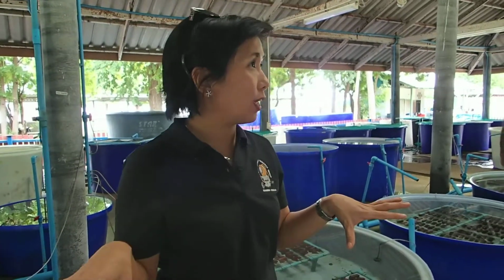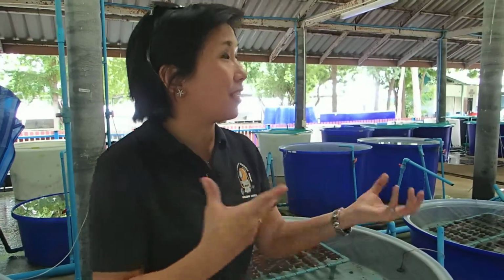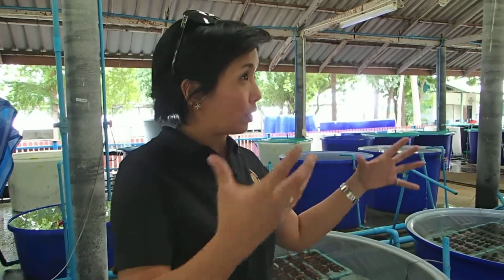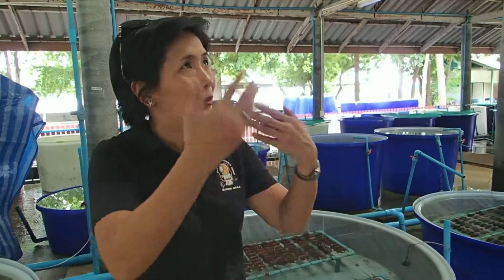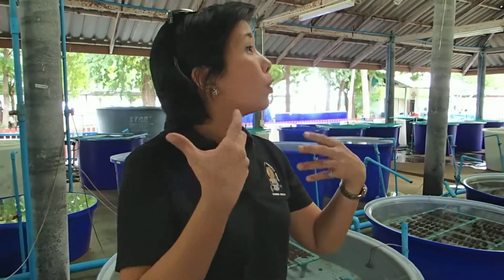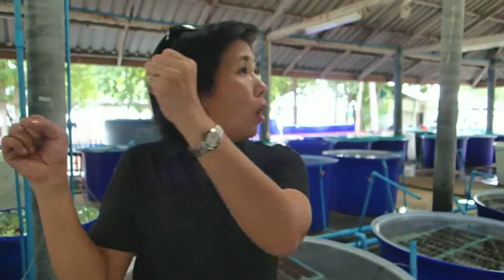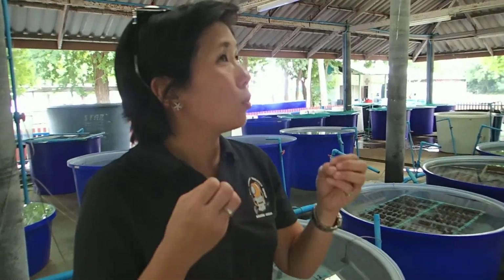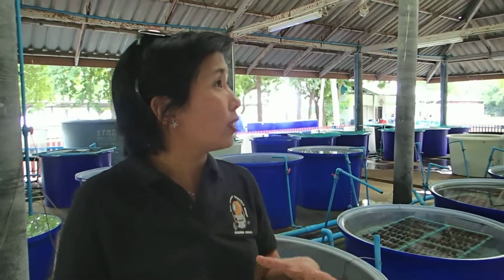Interview Dr. Suchana Apple Chavanich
A few words from Dr. Suchana Apple Chavanich, representing the Centre of Excellence in Medical Biotechnology (CEMB) our partner in Thaïland.